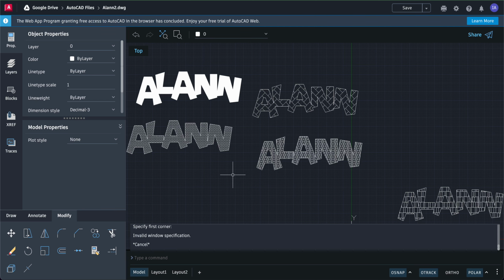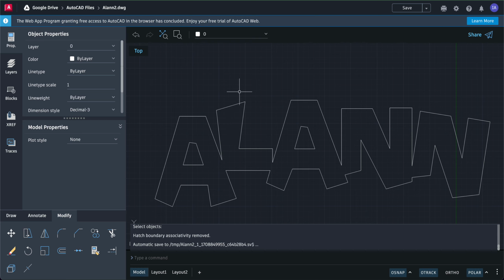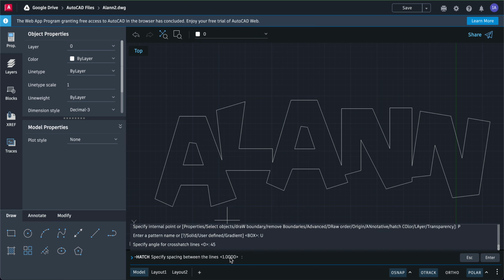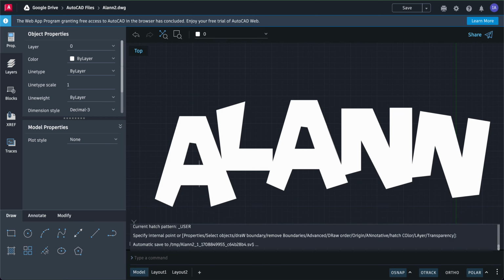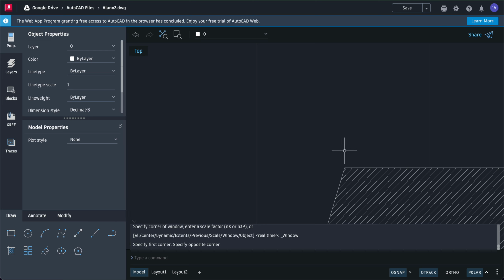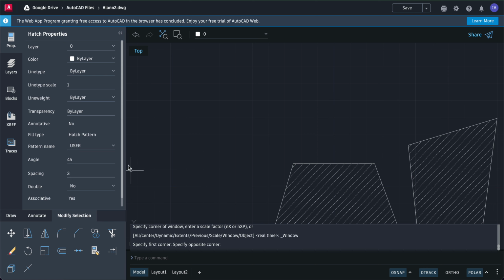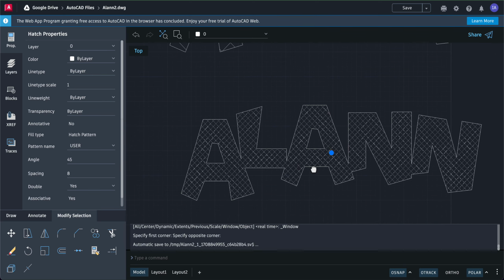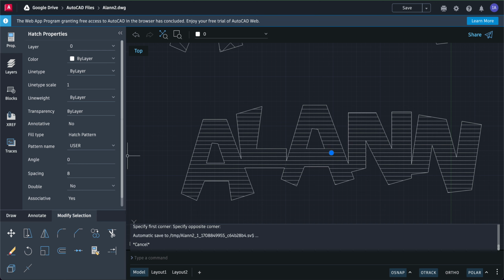AutoCAD Web 013 - Hatch (user defined)